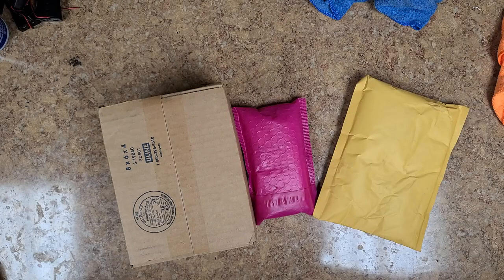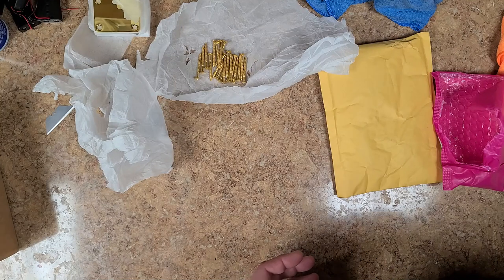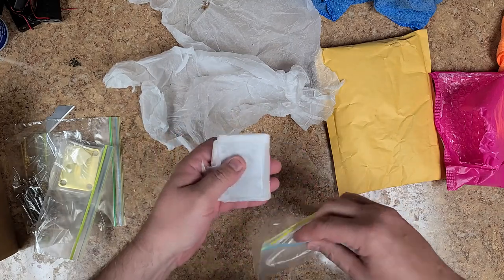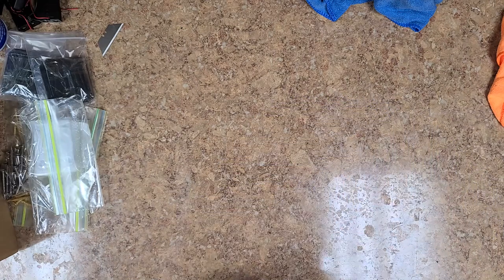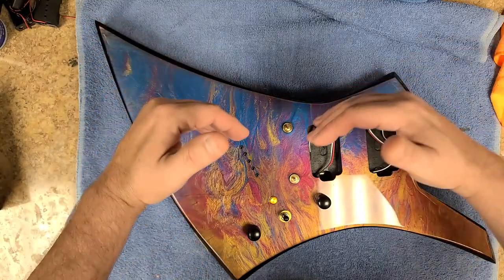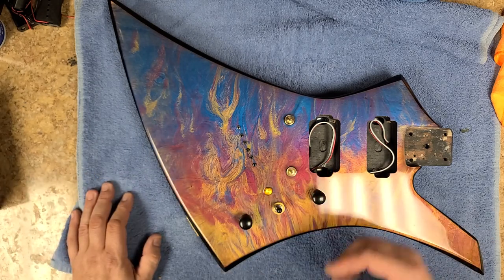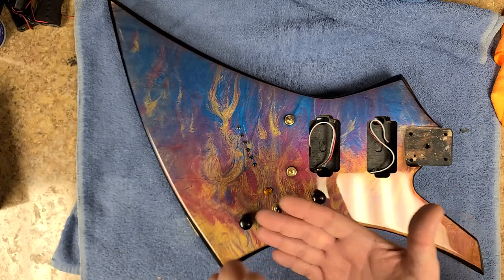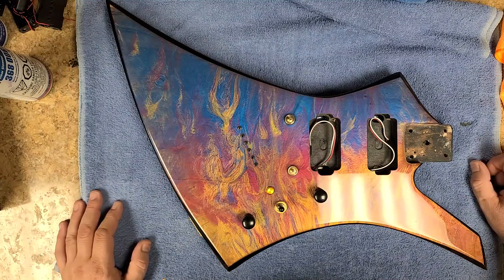Unboxing with Updates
Welcome...  More parts came in and a new pedal. Some Updates on paint, projects, and a little info.